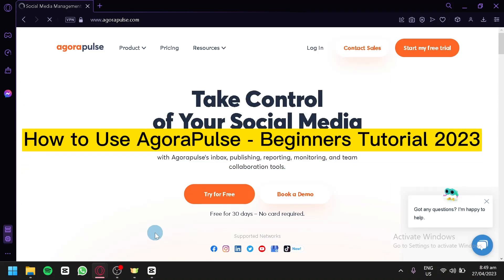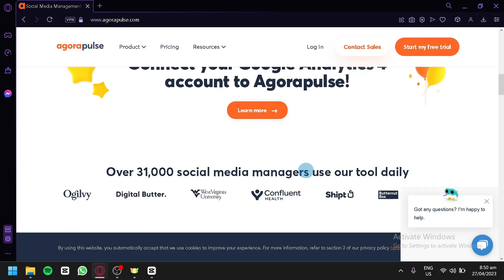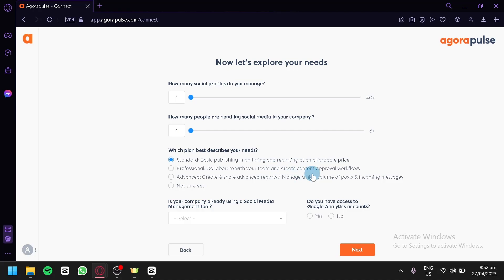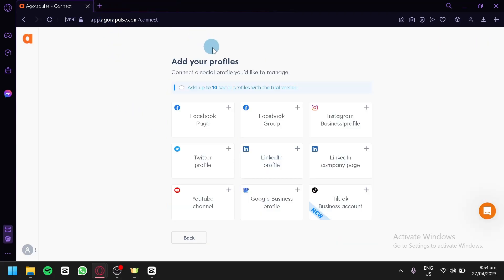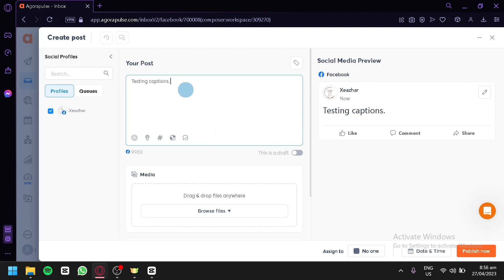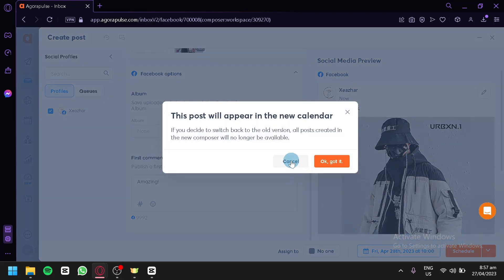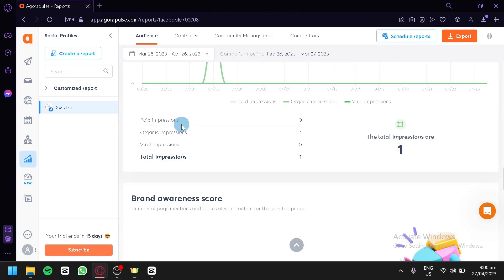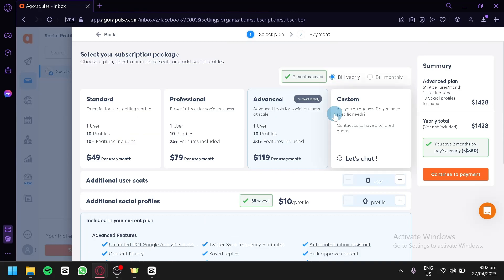How to Use AgoraPulse - AgoraPulse Beginners Tutorial 2023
Are you looking for an easy way to manage your social media accounts? Look no further! In this video, I'm going to show you how to use AgoraPulse - the ultimate social media management tool. Learn how to create campaigns, monitor conversations, and measure performance with AgoraPulse's powerful features. Get started now and take your social media game to the next level!